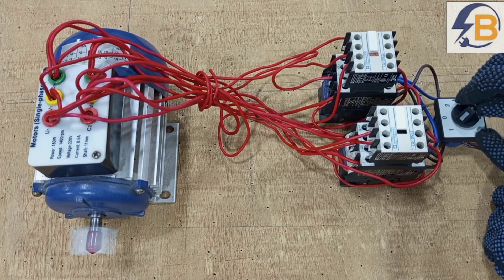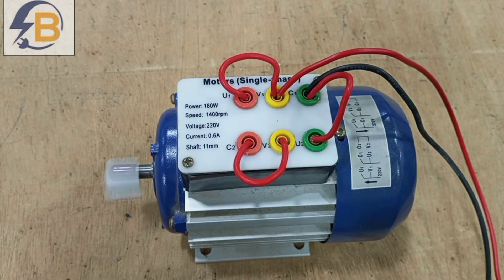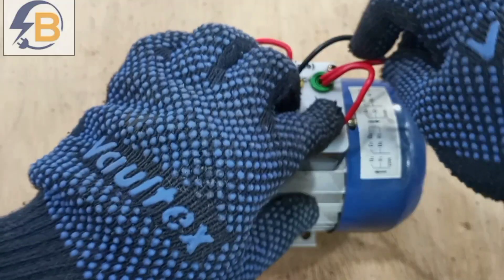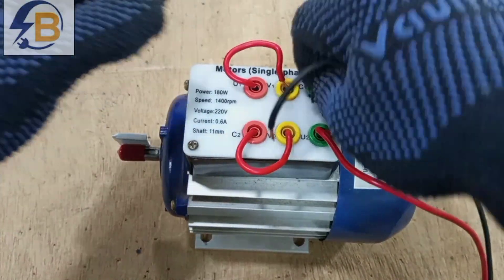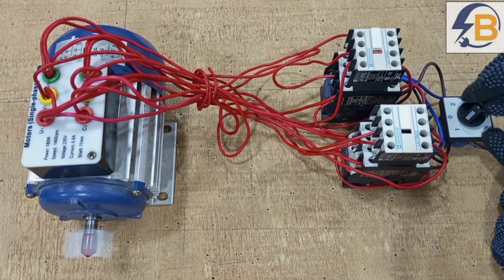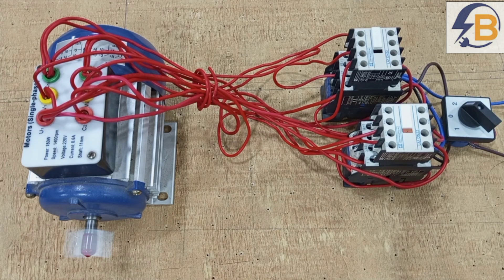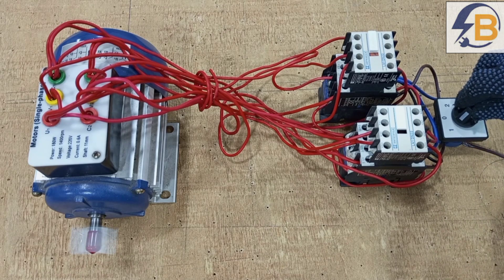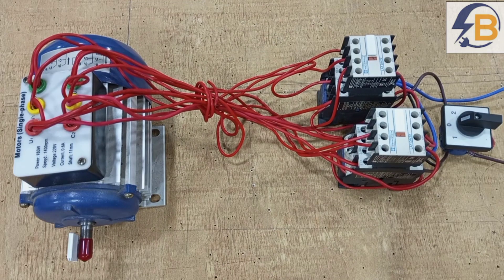REVERSE FORWARD STARTER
In this video, we will discuss REVERSE FORWARD STARTER, focusing on how to reverse a single phase motor with a selector switch. This tutorial will provide valuable information for anyone looking to understand the process better.